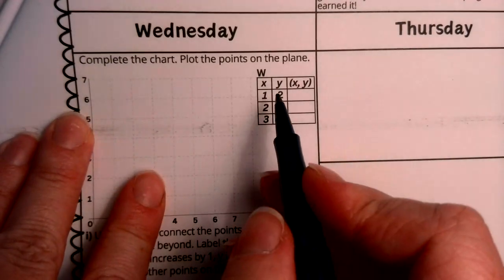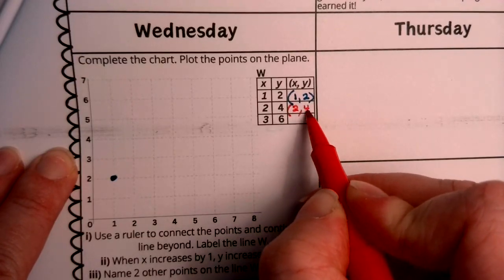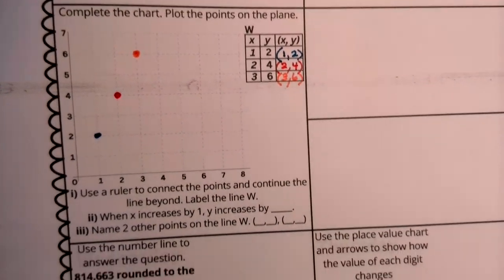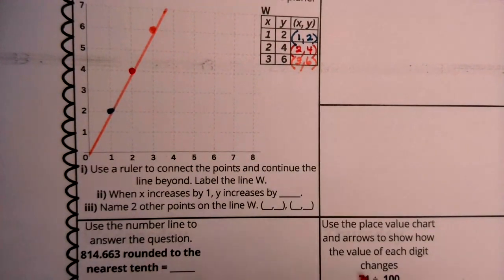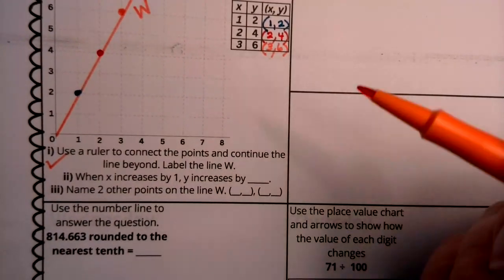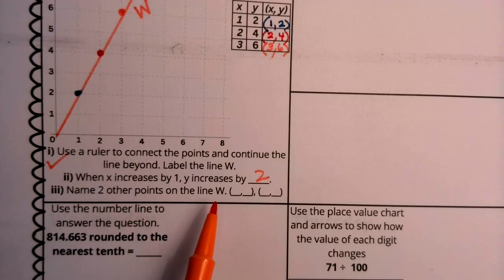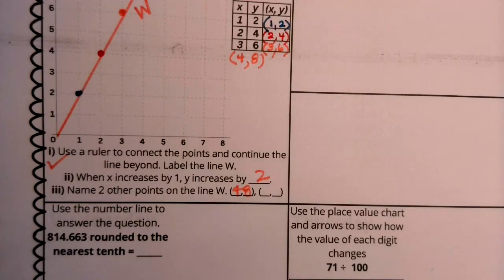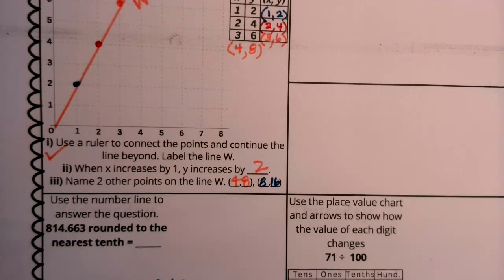Week 36 WEDNESDAY Spiral Review Illustrative Math Grade 5